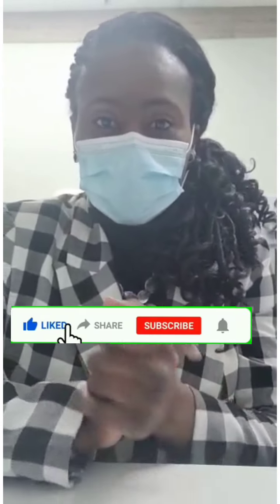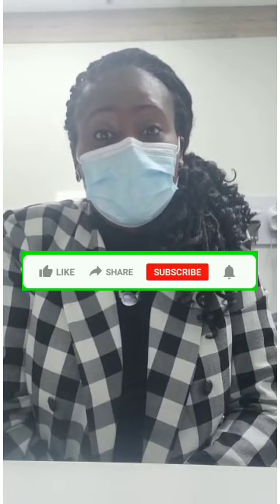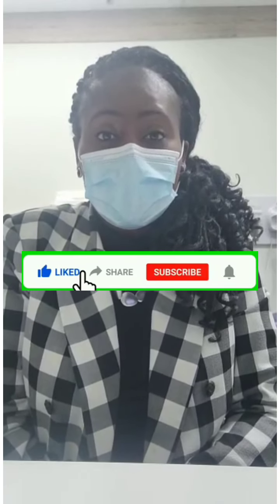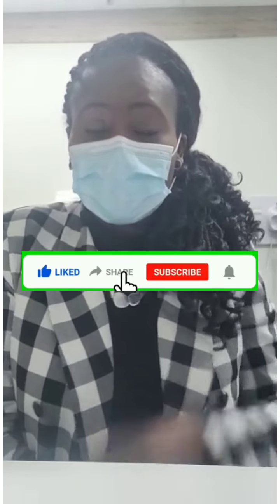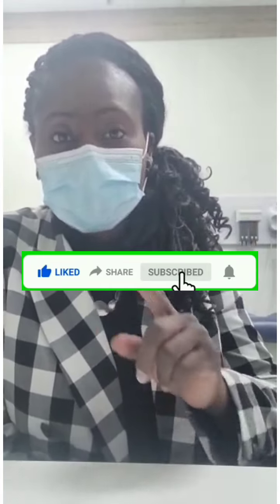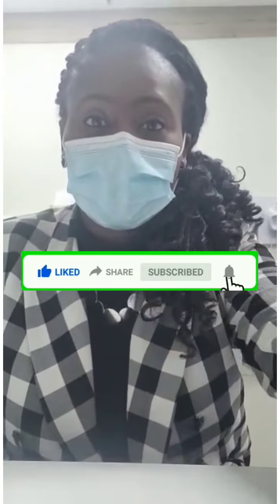Residency or PRA Route? Making informed choices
What informed my choice between the residency route vs practice ready assessment for working as a doctor in 🇨🇦 Canada